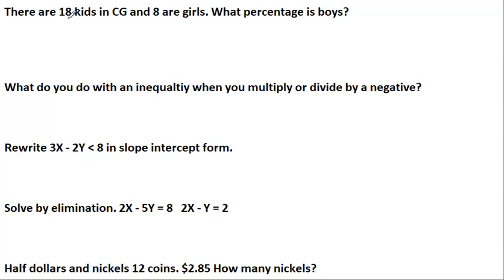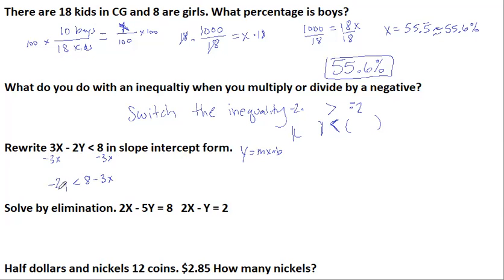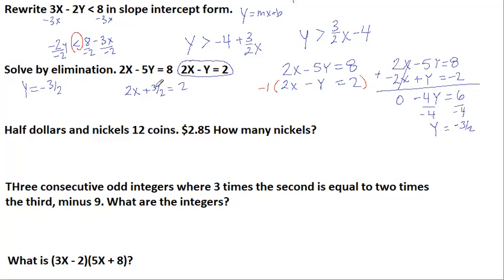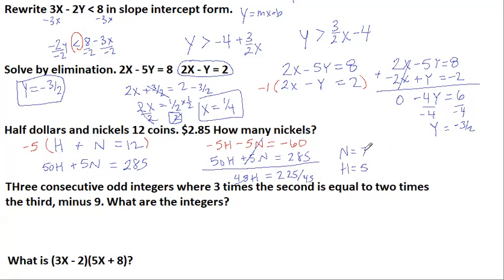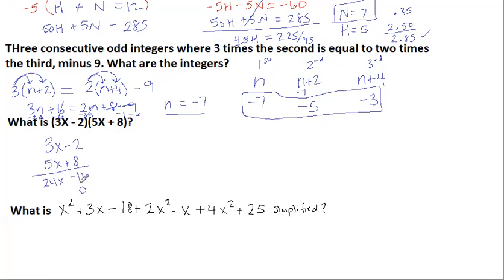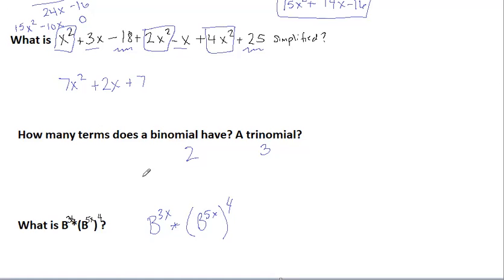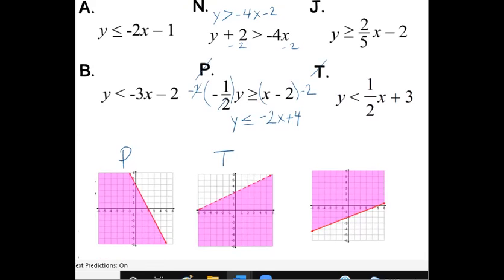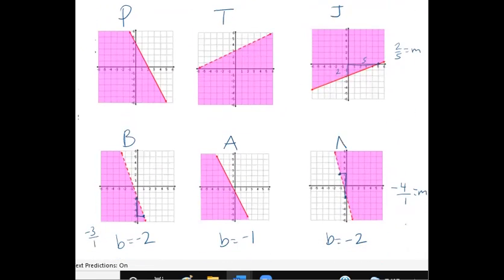Alg 1 Worksheets D and E Review Lessons 11-20